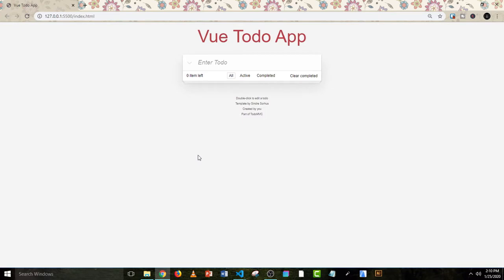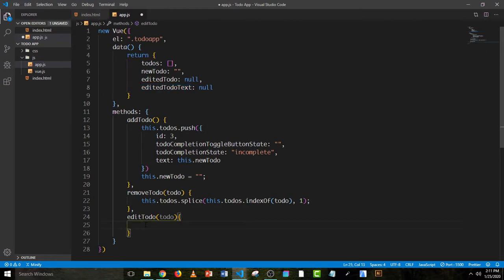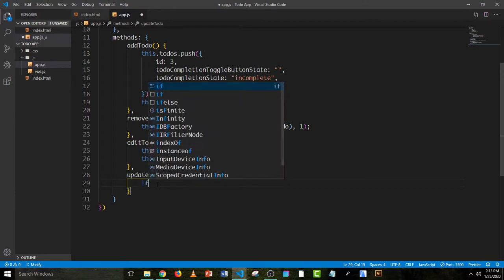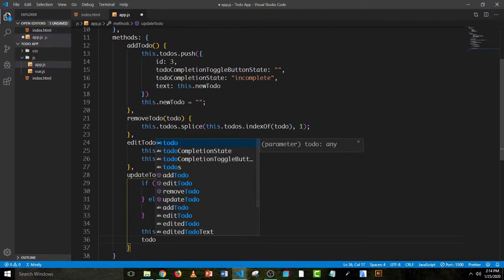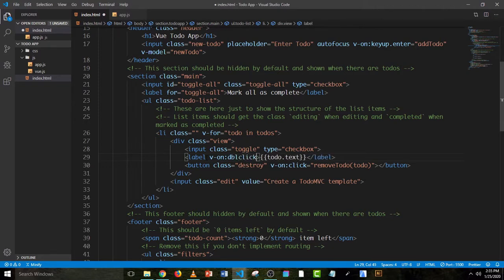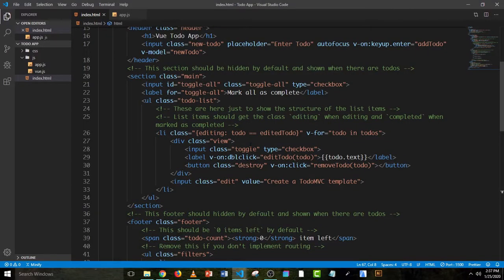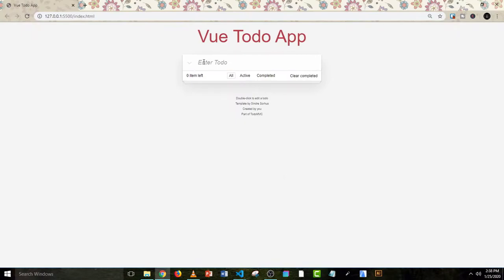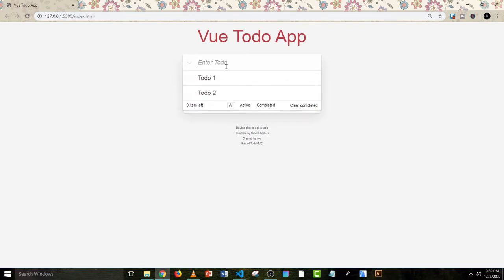Vue.js and Local Storage Todo App -- Edit and Update Todo Items [Part 5]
Hello everyone, am Christopher and in this video I will be taking you through how to add edit and update functions to our vue and local storage todo app.

[ DOWNLOAD COMPLETE PROJECT FILE ]

[ MUSIC CREDIT ]